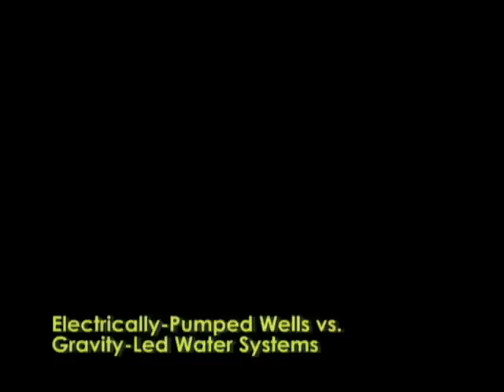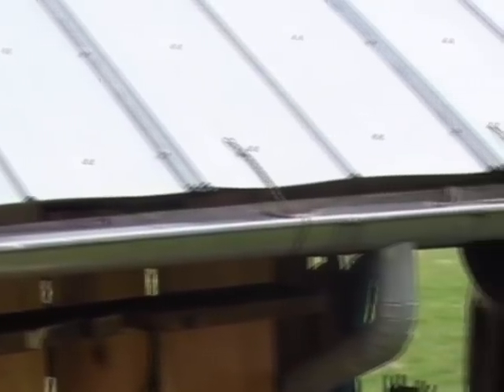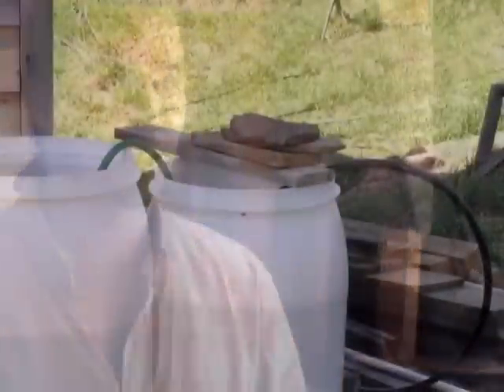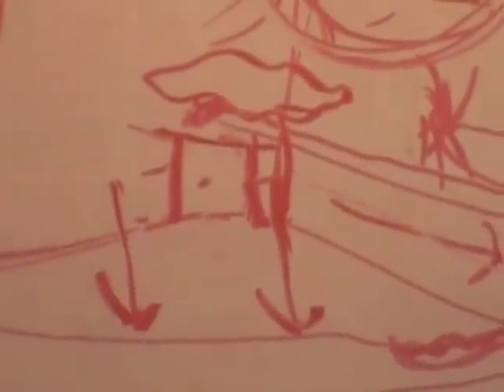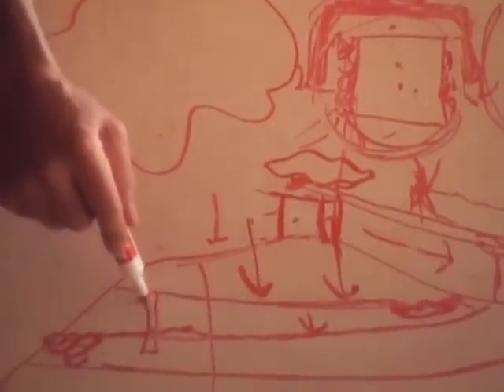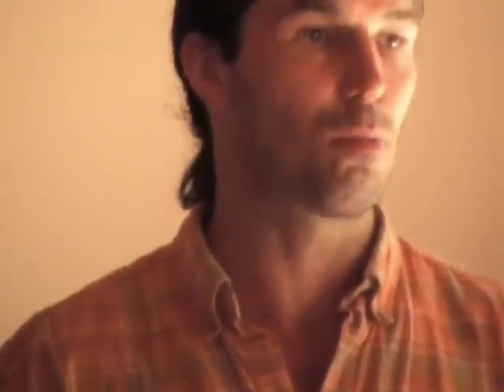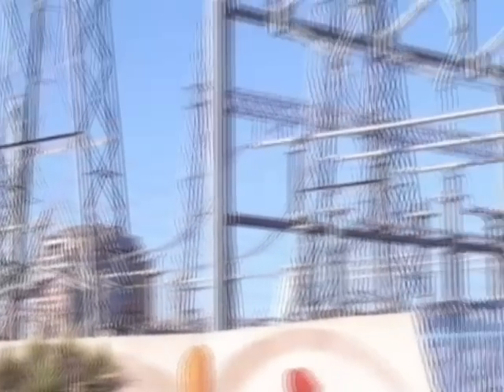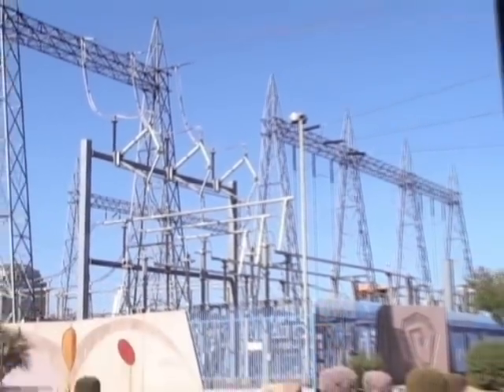Permaculture and Energy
This is a well put together edited 12 minute short film of a 5 day class I taught in the Berkshires, our theme is big picture permaculture views on energy and how best to utilize it.